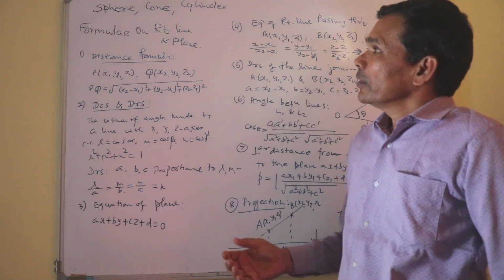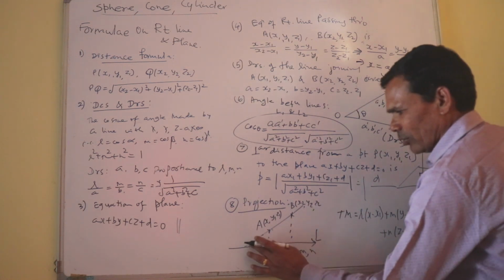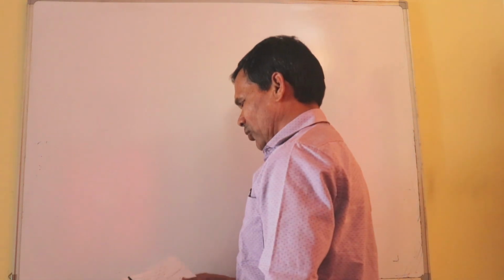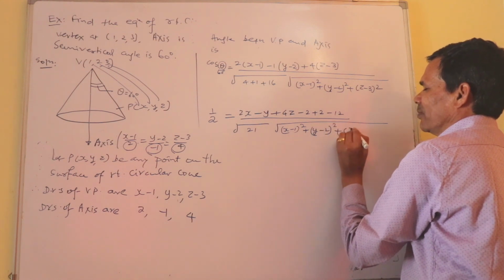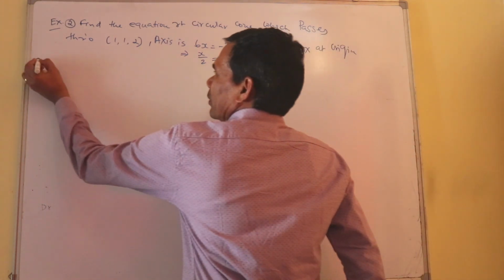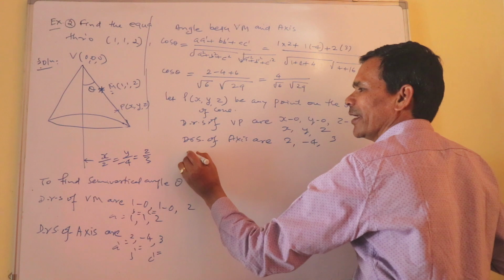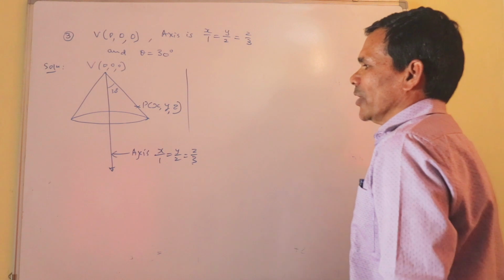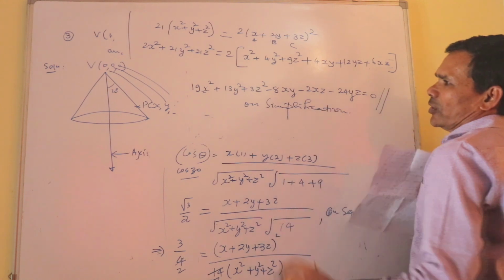EM2 - Unit 6 - Right Circular Cone By Prof. A.R. Tambe